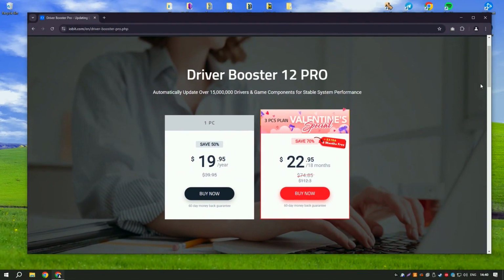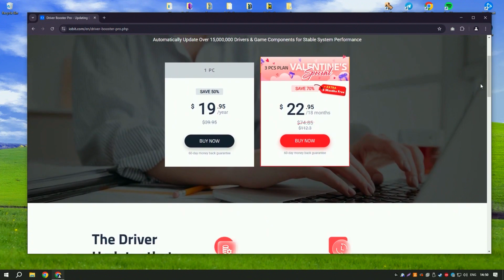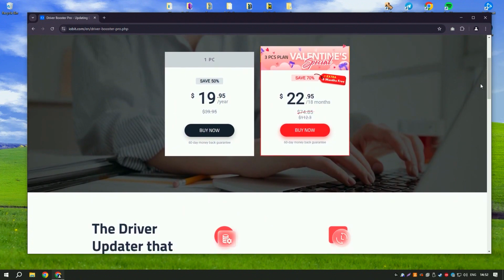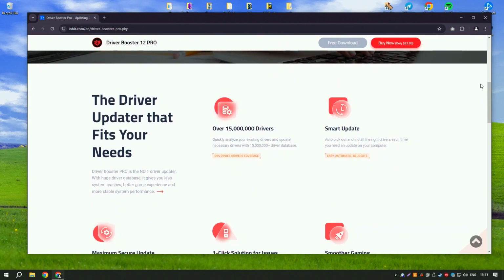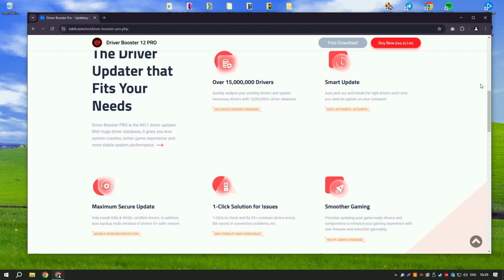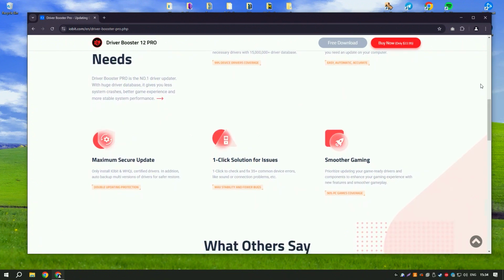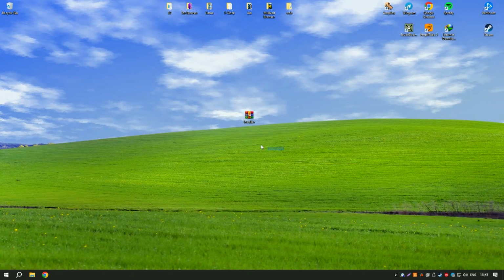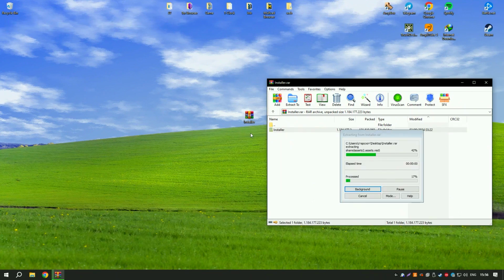How to Download Driver Booster | Latest Version Driver Booster 2025